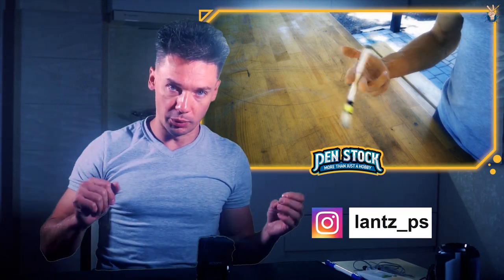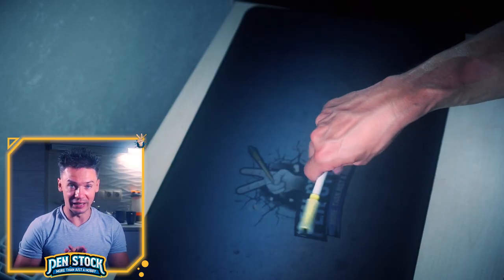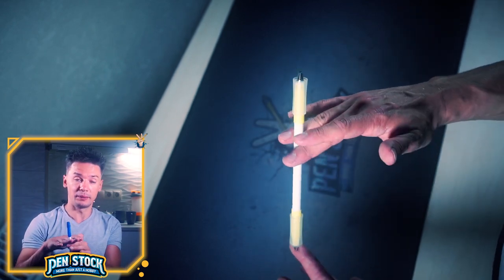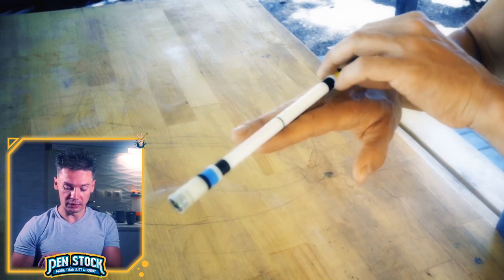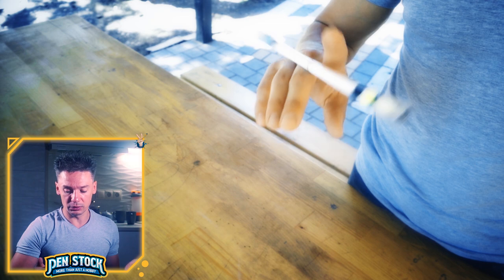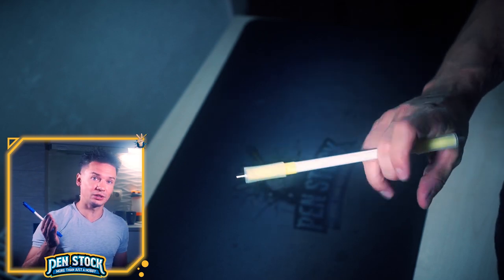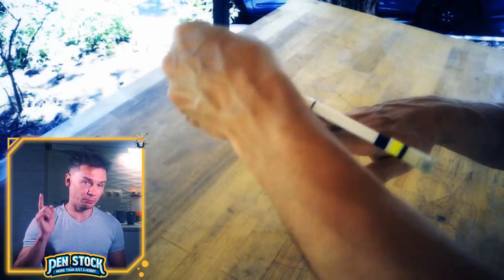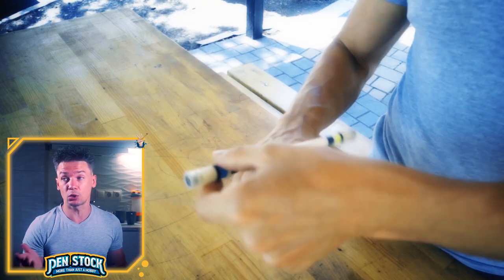Mastering the Devil's Sonic & Around / Pen Spinning tutorial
00:00 - Devil's Sonic basics
00:51 - How to do Devil's Sonic
02:15 - Devil's Around tutorial
03:04 - Simple tricks link